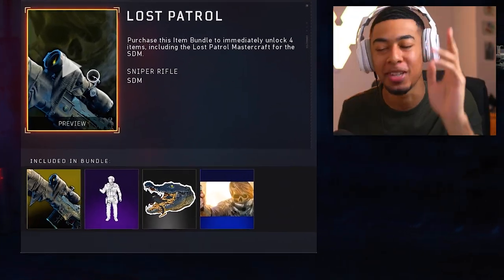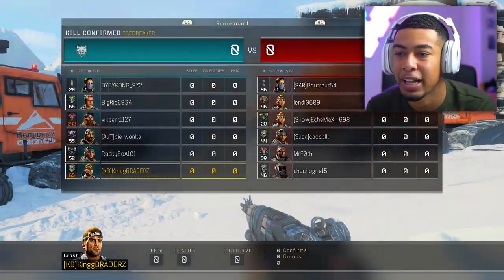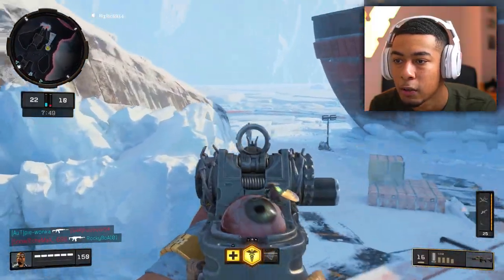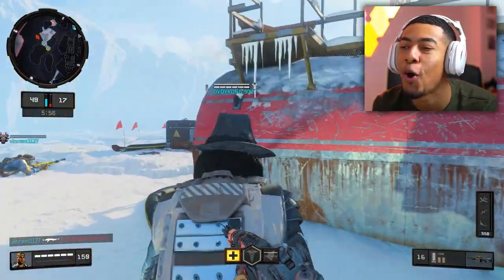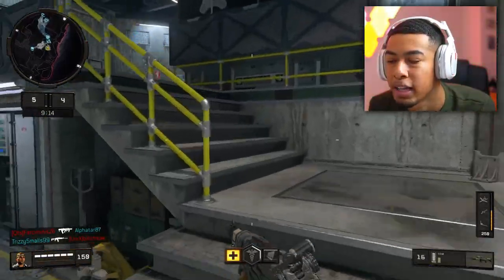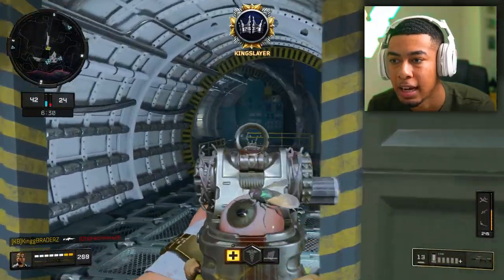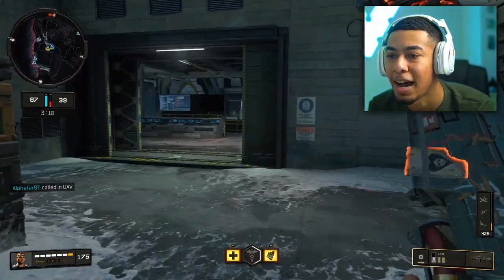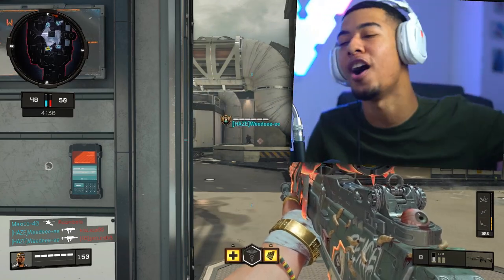the NEW SNIPER!! *OUT NOW*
NEW SNIPER IS HERE

For today's video I bought and used the NEW SNIPER added to Black Ops 4 today. Hope you enjoy!